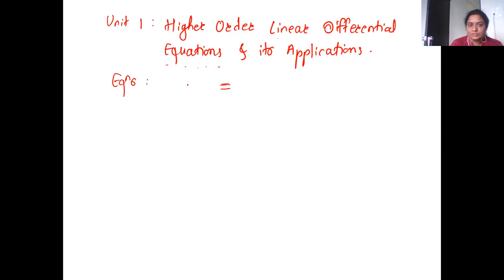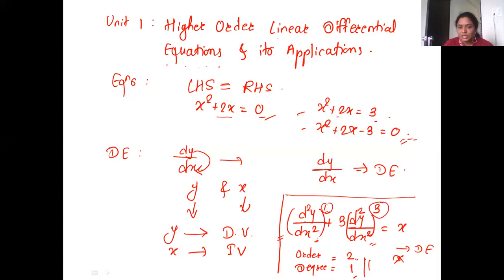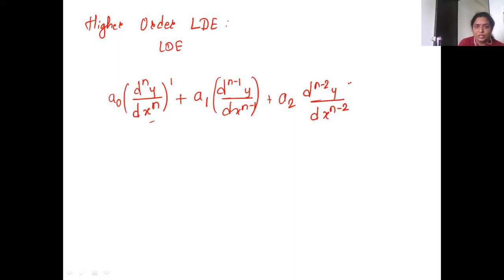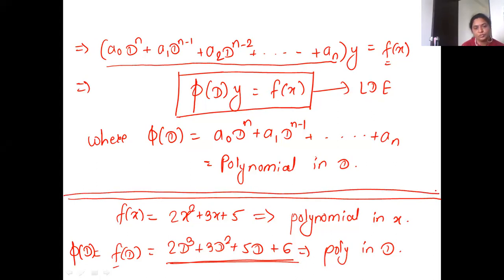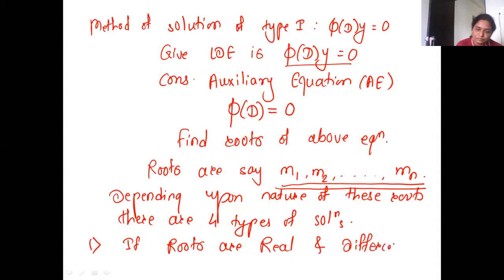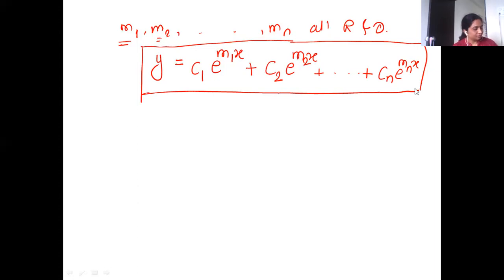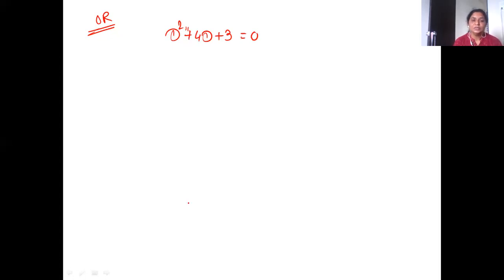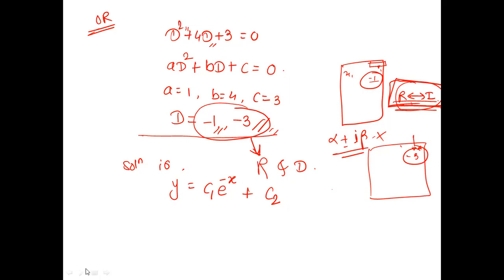Solution of LDE of type I: Φ(D)y=0